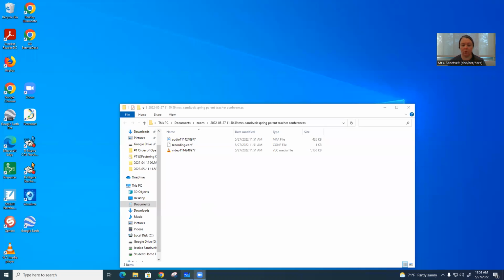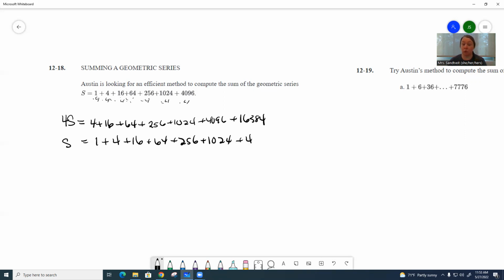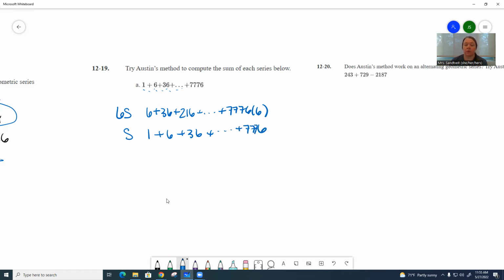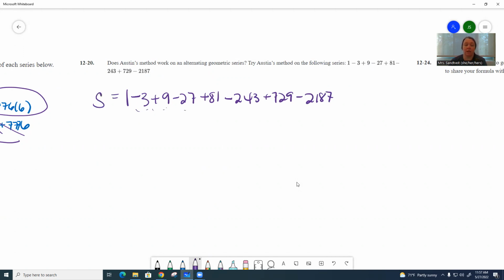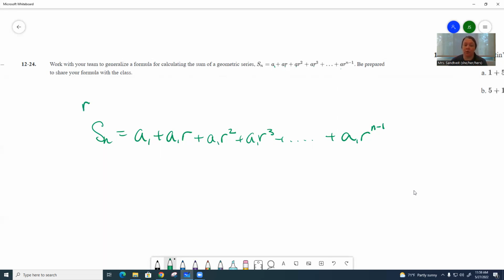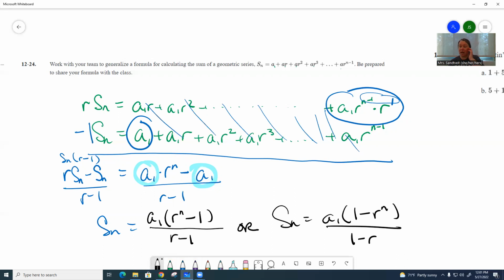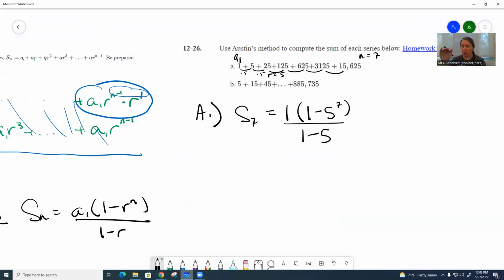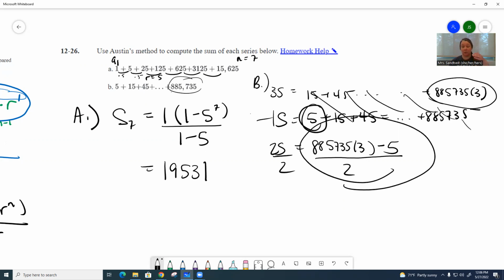12.1.2 Geometric Series